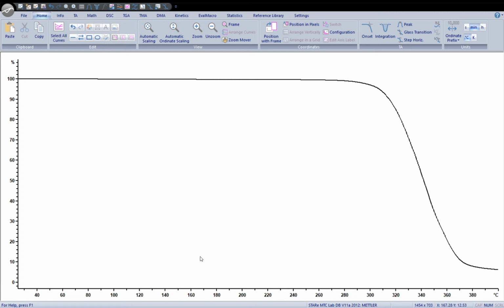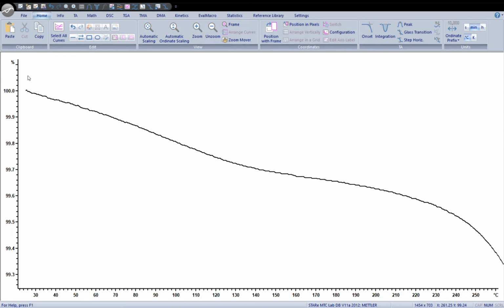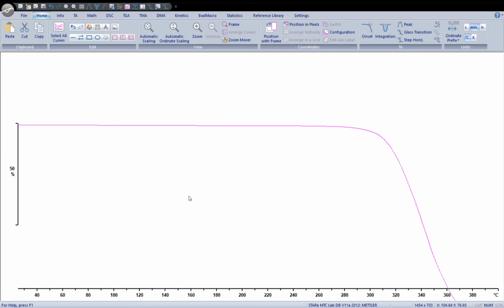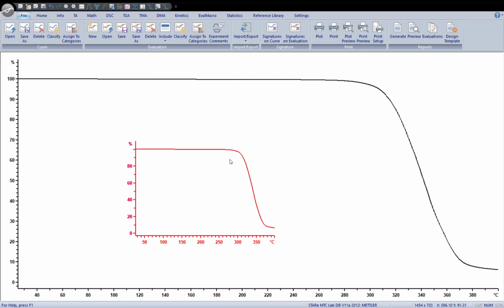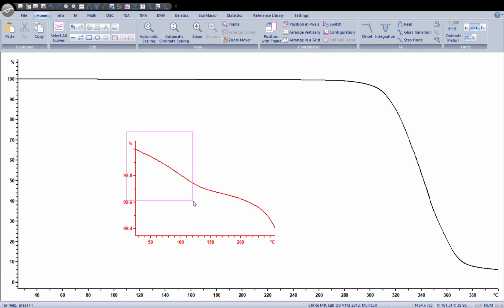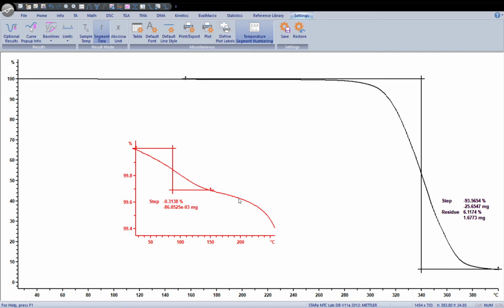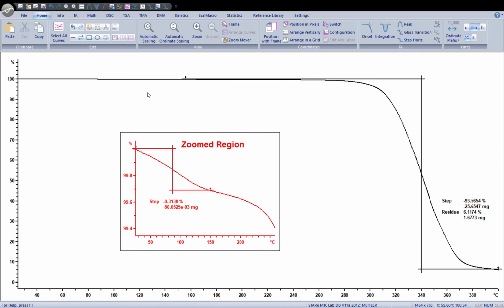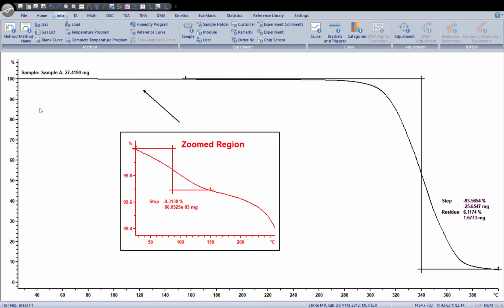Creating an inset window in the STARe software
This is an example showing how to zoom into a small region and create an inset plot in the STARe software.  STARe v16.20 was used in this example.